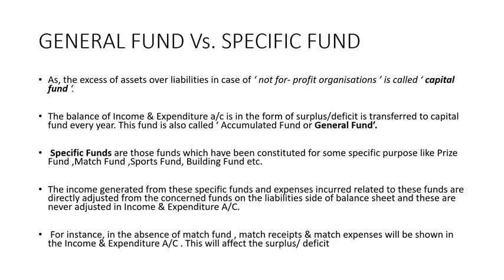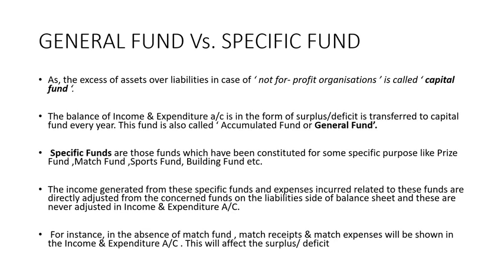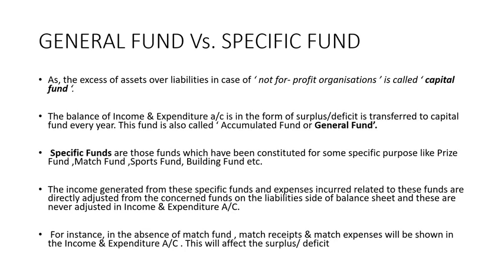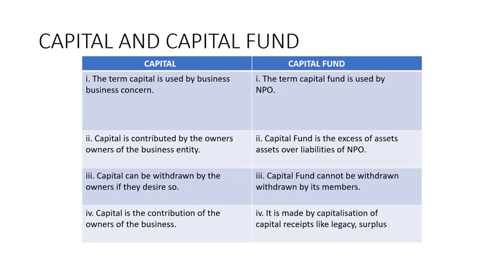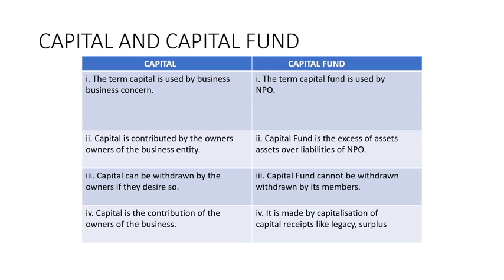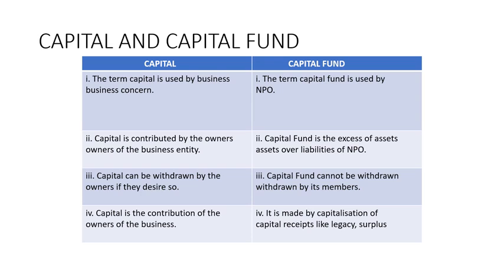Class 12 Accountancy part 12